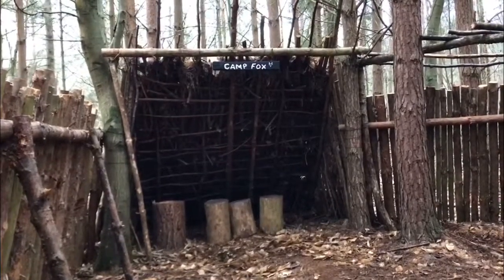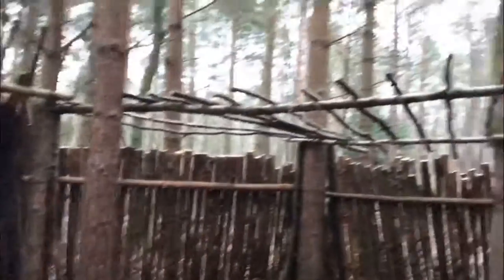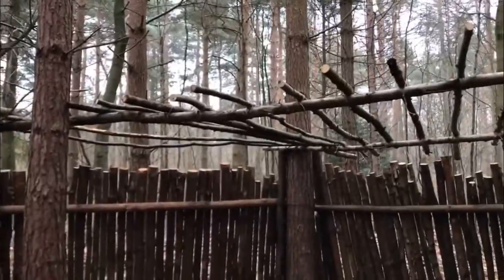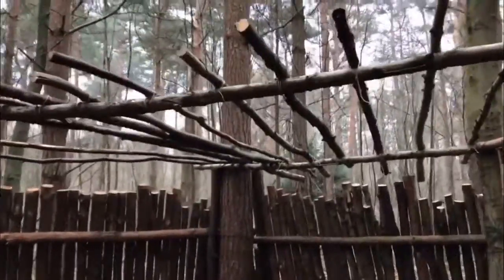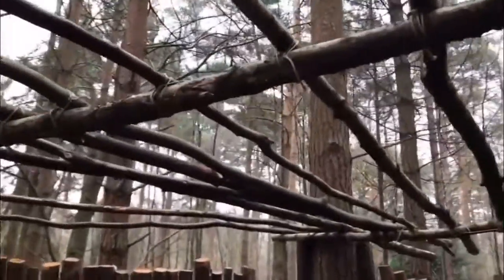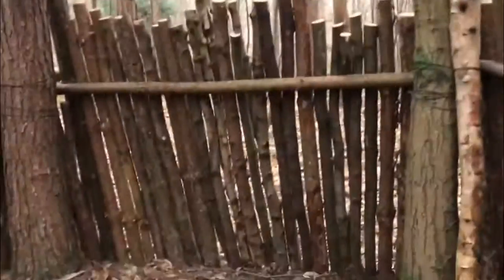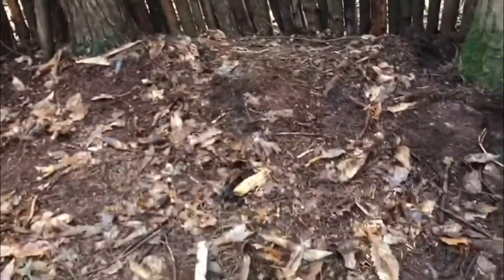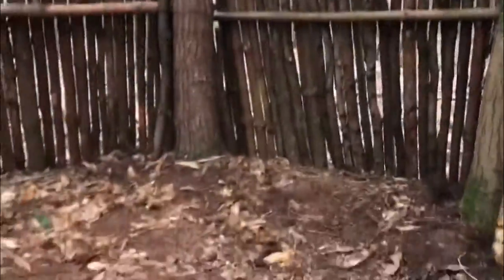Finished half of the new roof (2nd shelter) - Camping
We’ve finished building half of the roof (2nd shelter) but we still have a lot more to do, we will be adding more crosspieces to it, and we will be adding some tarpaulin over the top of it to make it waterproof so we will be sheltered and safe when cooking or sleeping.

Timestamps:

0:00 - Intro
0:04 - A quick look at the crosspieces ready for the new roof
0:21 - A quick look at the 1st shelter
0:26 - Outro
0:38 - A quick look at the camp from the front
0:45 - End